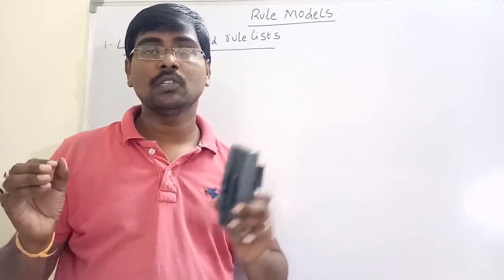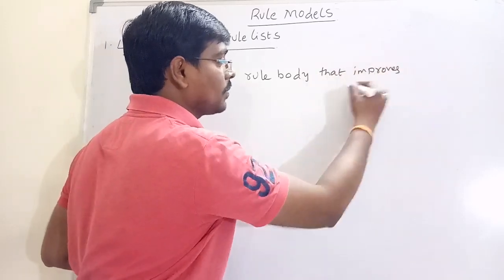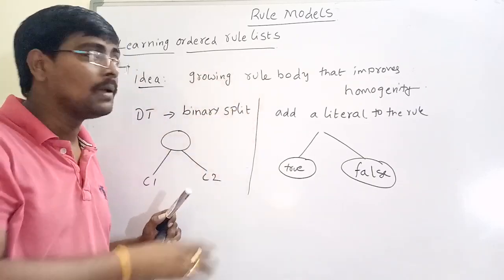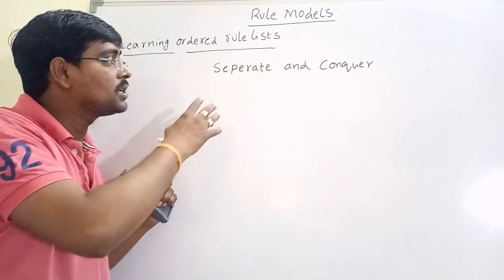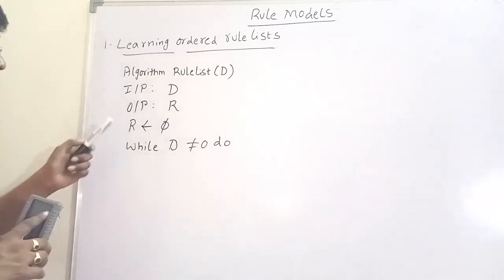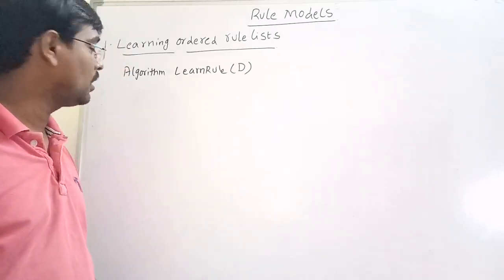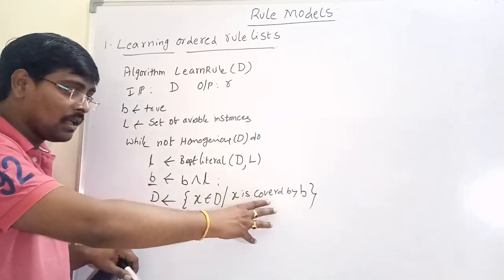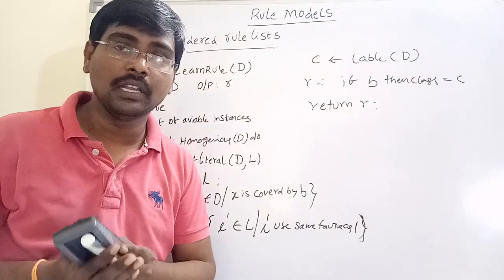25 Rule models Learning ordered Rule list Machine Learning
Hai Everyone

Lectures By Tv Nagaraj Technical